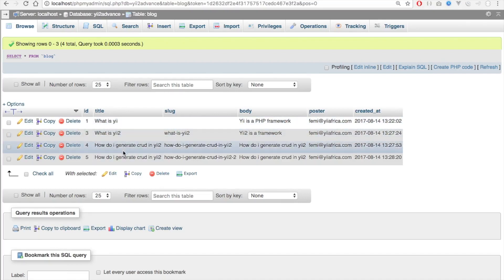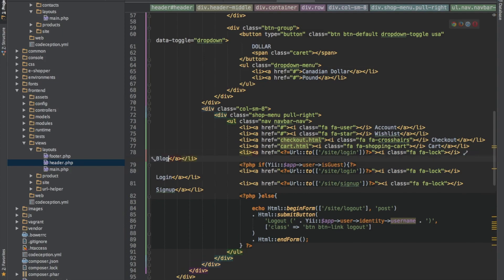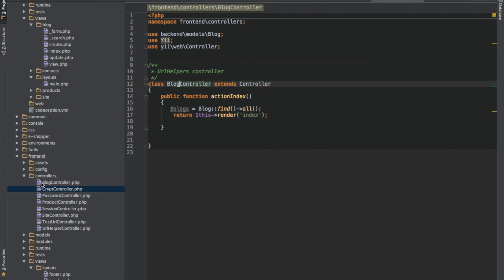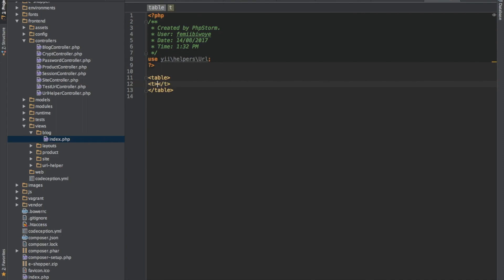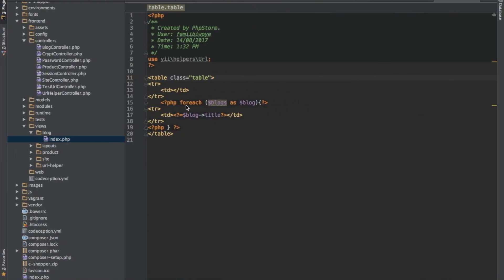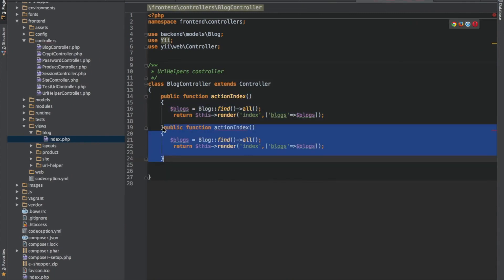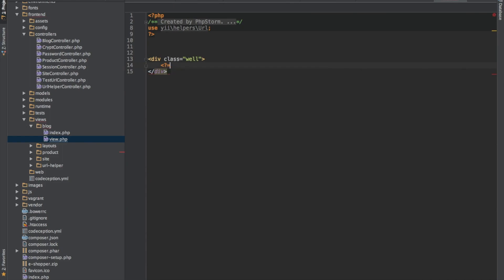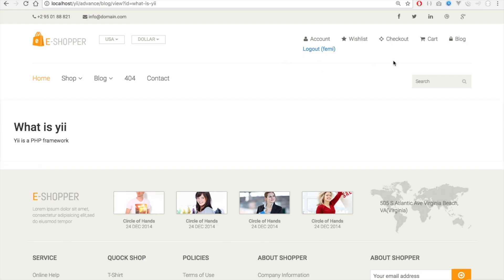38 - Yii2: Cont. Sluggable/User friendly URL + Simple Blog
This tutorial shows you how to render blog post with sluggable or user friendly website address.